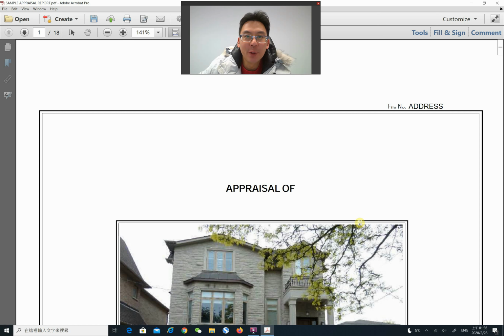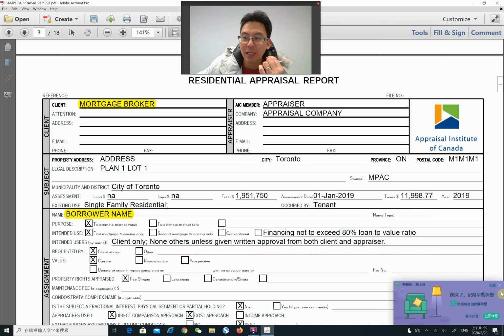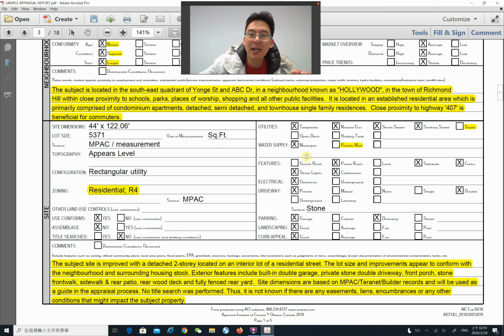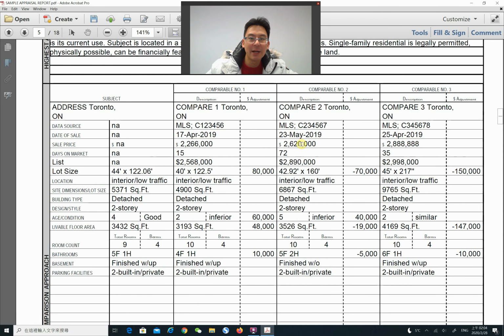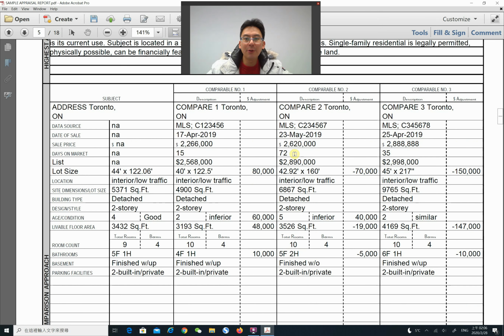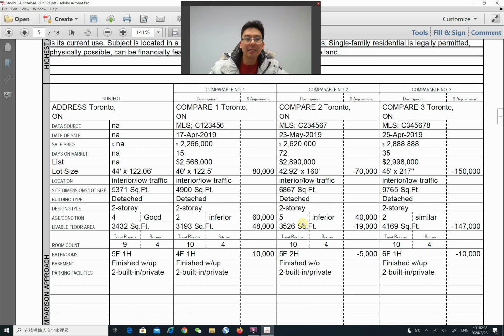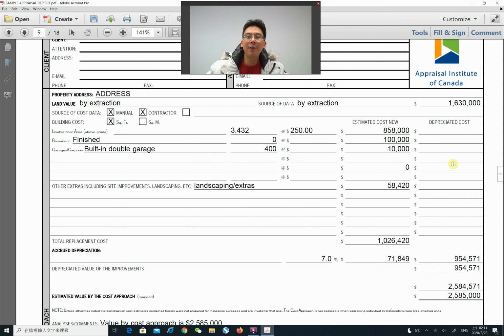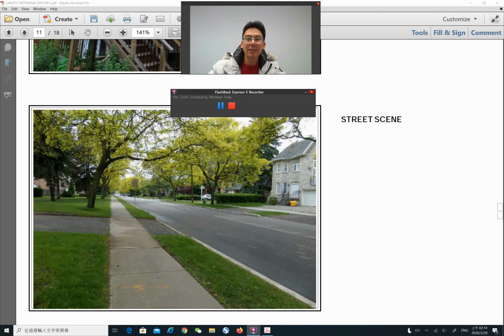HOW TO READ AN APPRAISAL REPORT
Are you feeling overwhelm by the appraisal report and have no idea how to read it and what information you should be focusing on?  No worry, in this video, I am going to go through a sample appraisal to tell you what information is important for you to focus on.  Make sure you watch to the end to get all the information.

Calvin Chan
Professor C

I'm Calvin, aka Professor C, a veteran Mortgage Agent in Canada. In this channel, I am going to help new mortgage agent to make more money and faster. I have an in-depth understanding of the banking and mortgage industry in Canada, having worked in this field for over 20 years. I had worked in all 5 main stream banks, as well as HSBC and had won numerous awards in my career, including 7 straight years of Achiever Awards, and is consistently among the top 5% producer in Canada. I am also very knowledgeable on alternative financing, including private mortgage fund and Mortgage Investment Company Fund. I am the co-founder and COO of Chinto Capital Corp and I am involved in the day-to-day operation of the company. I am the Lead Mortgage Mentor in the company, and I am the host of this Mortgage Mentoring Channel on YouTube.